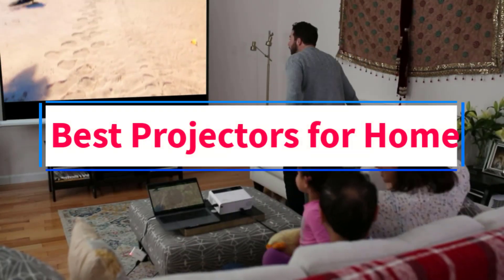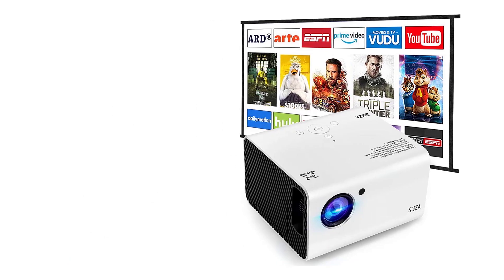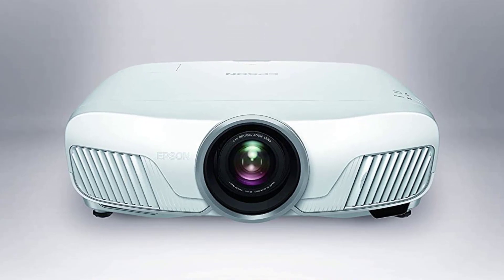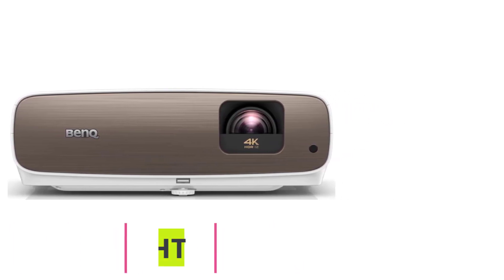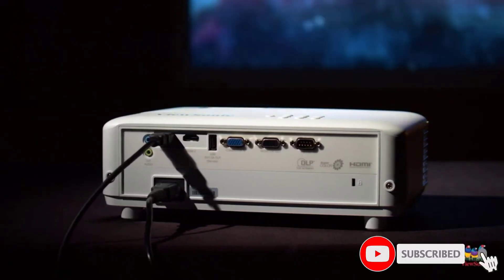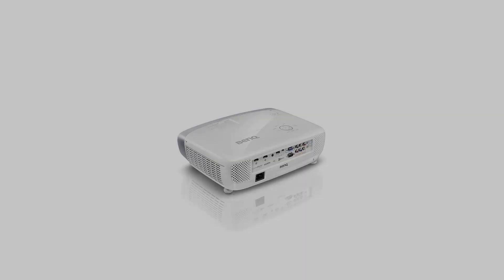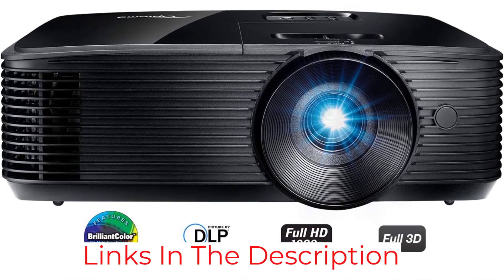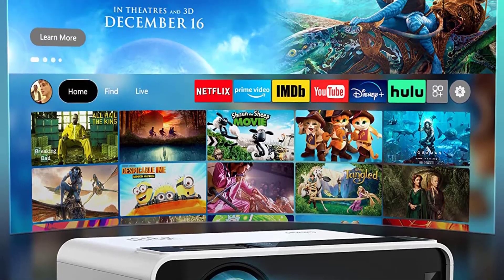✅ Top 8 Best Projectors for Home in 2023 { Review }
1. SWZA V509.

2. Epson 5050UB.

3. ViewSonic PJD5155 DLP.

4. BenQ HT3350 4K.

5. ViewSonic PX701HD.

6. BenQ HT2050 DLP.

7. Optoma HD146X.

8.  CiBest LED.

In this video, we listed the Best Projectors for Home in 2023